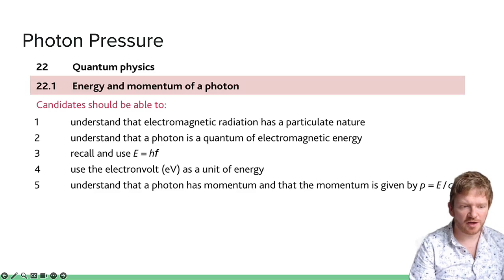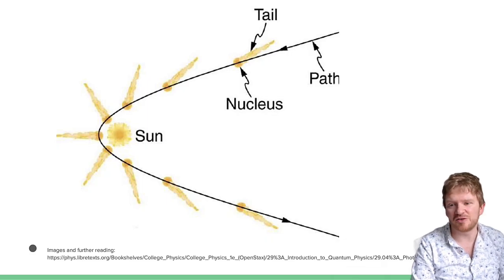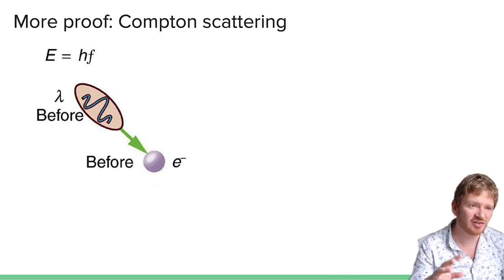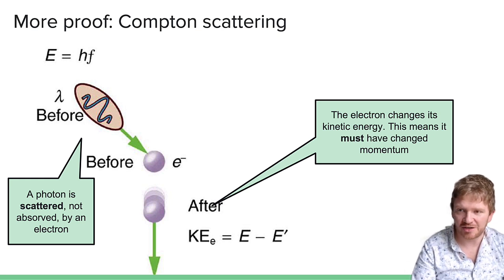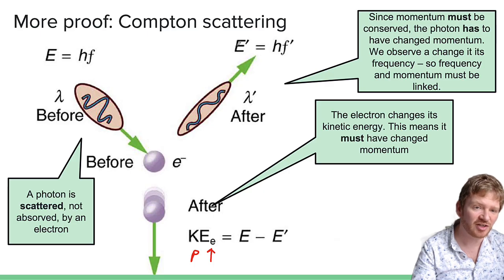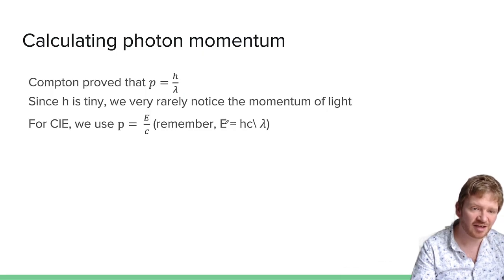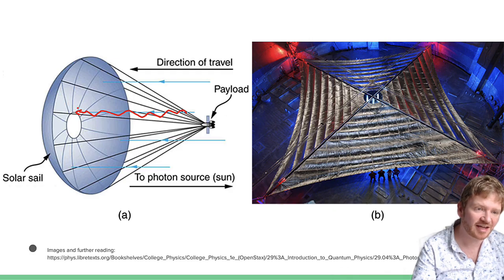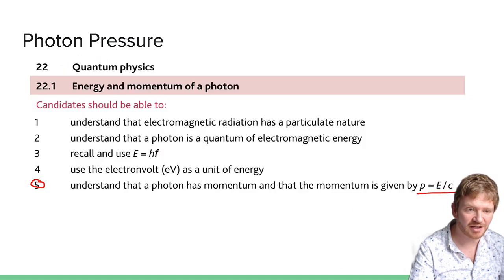CIE 9702 A2 Physics: Momentum of a photon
Table of Contents:

00:39 - Images and further reading
02:26 - More proof: Compton scattering
06:04 - Calculating photon momentum
07:22 - Images and further reading
08:54 - Photon Pressure
09:03 - Images and further reading
09:31 - Photon Pressure